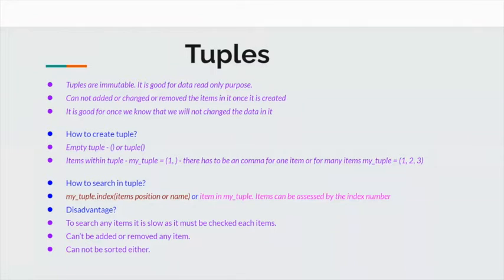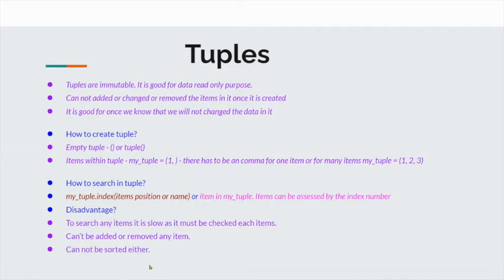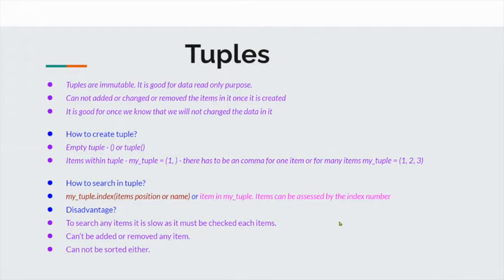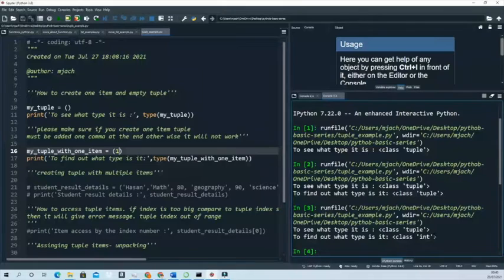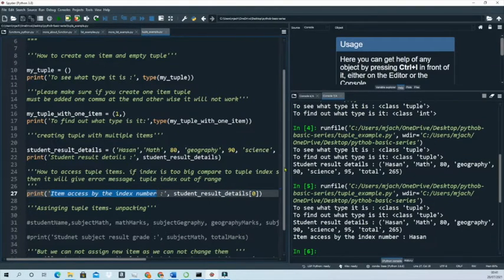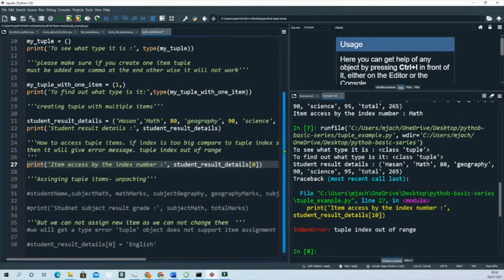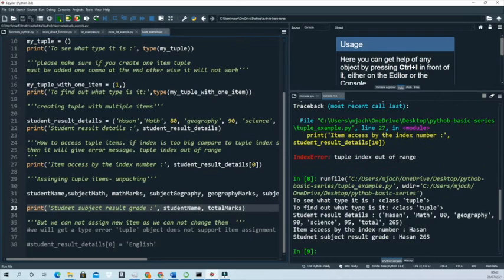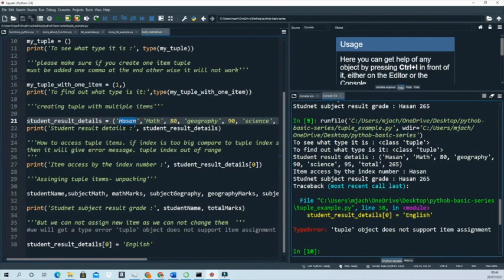Tuple in python part -16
tuple in python, search in tuple, how to create tuple, empty tuple, tuple with items, access tuple item by index number, tuple is immutable, can not add remove in tuple, one item tuple, how to create one item tuple in python, how to unpacking tuple items,